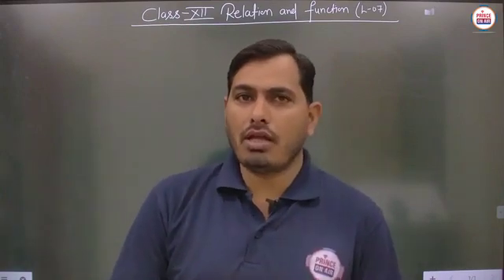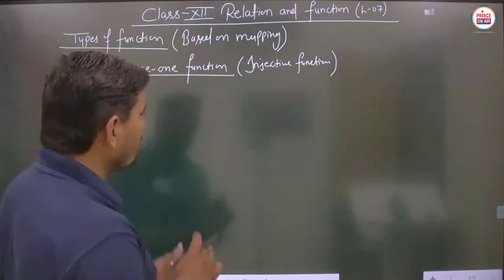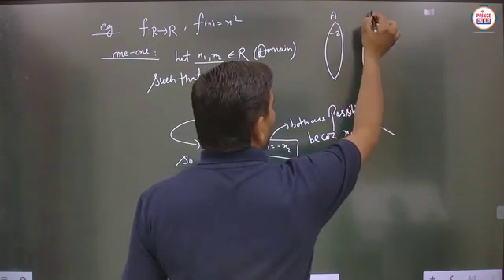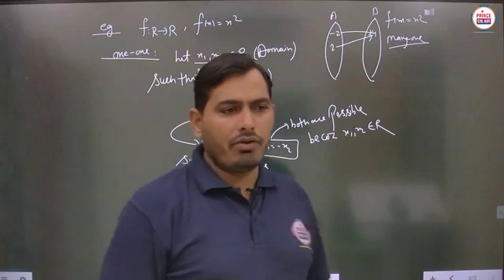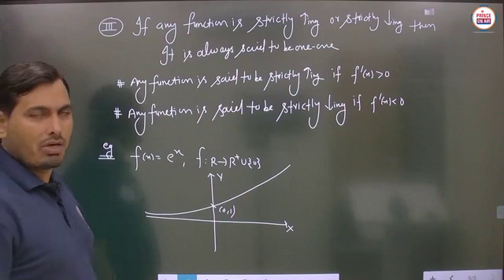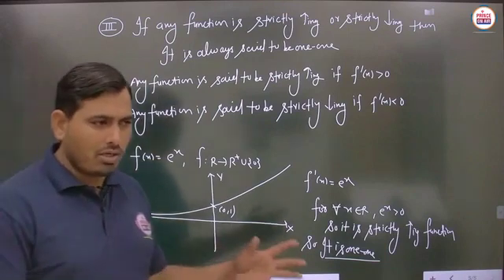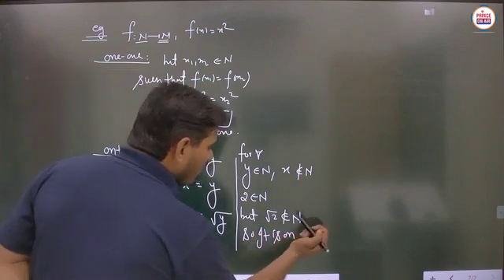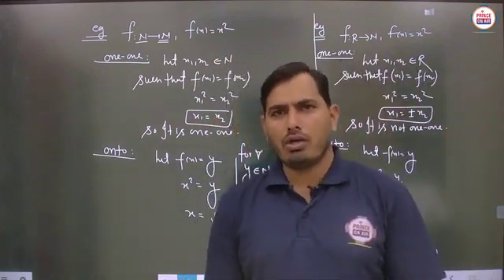Relation & Function L 07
~ PUNIT KASWAN ~

Thanks
🇮🇳 JAI HIND 🇮🇳
PUNIT KASWAN ~ PUNIT KASWAN ~

Thanks
🇮🇳 JAI HIND 🇮🇳
PUNIT KASWAN